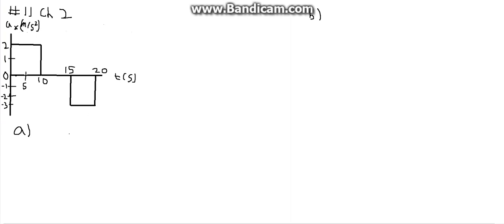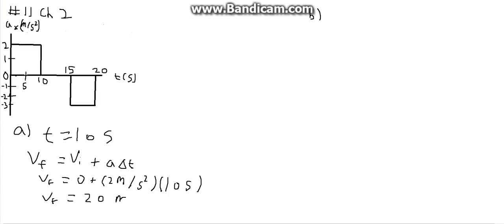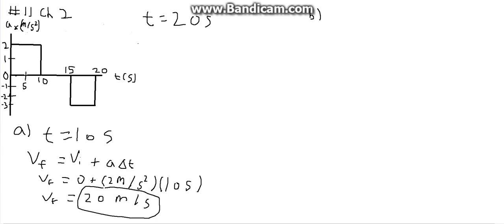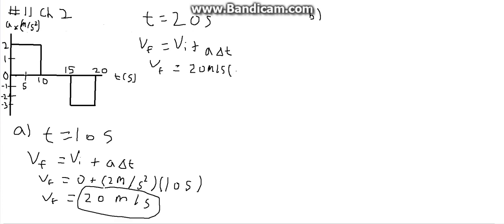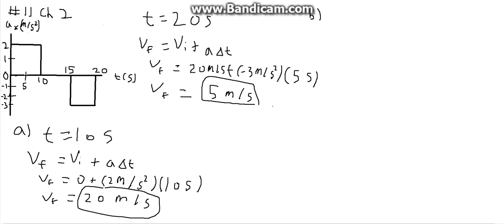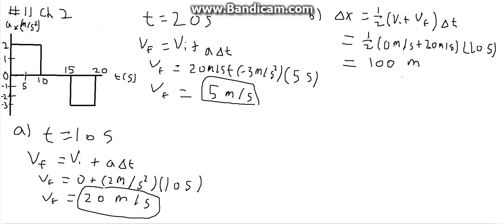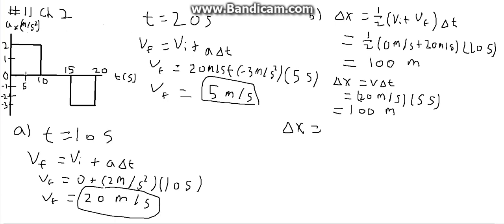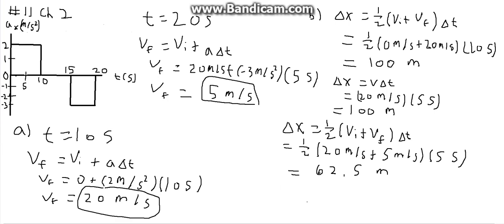Ch 2 #11 Physics C Problem